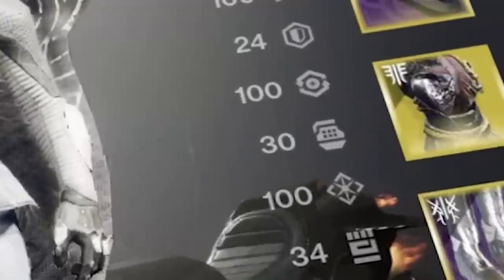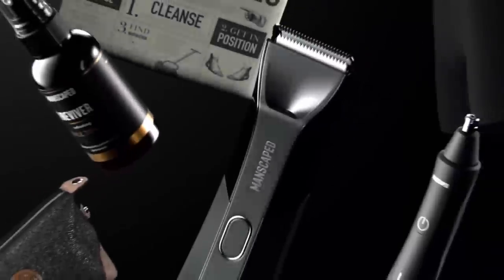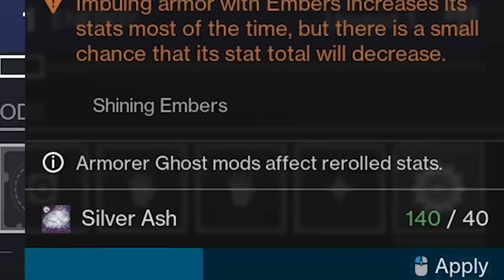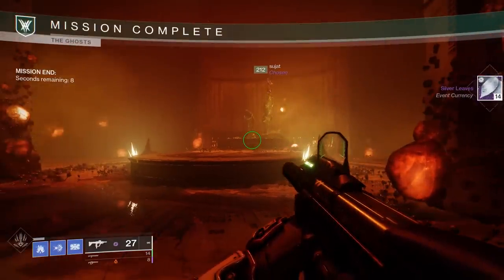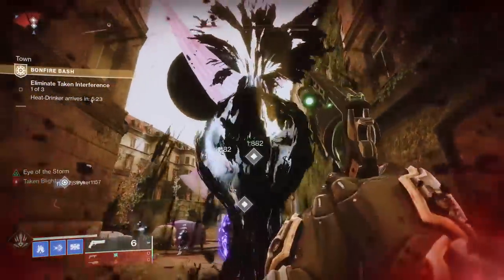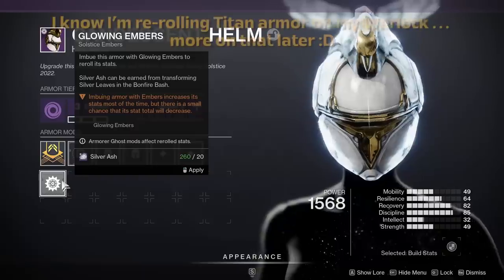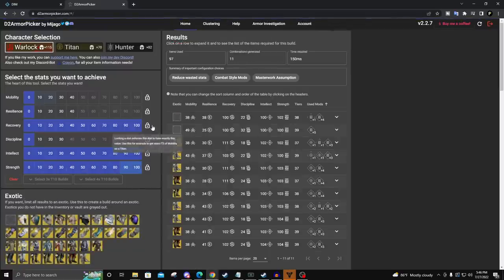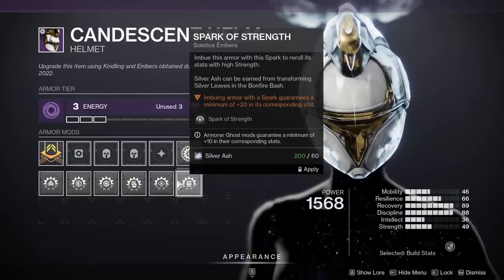Do This & Get Triple 100 Armor in Minutes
Getting Triple 100 Stat Armor in Destiny 2 is PAINFULLY easy right now, even beginner's can do it.  I'll show you a new silver leaf farm, a site to help you plan your triple 100 build, a bonfirfe bash orb exploit, and more!
Shoutout to the LONG-BARREL Patreons, of which there are THREE: LOWPEEZY, MELANIE, & FORKBOY GAMING!

★ CURRENT PARTNERS ★
SCUF Controllers!
ASTRO GAMING!